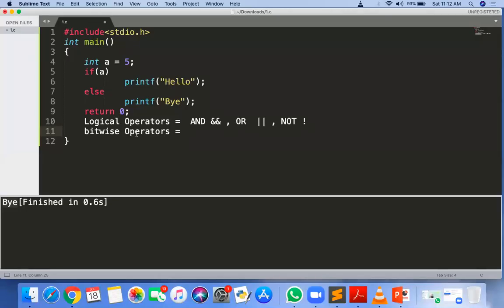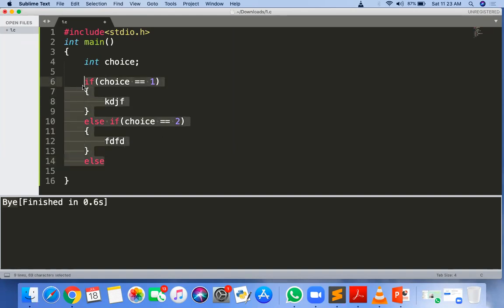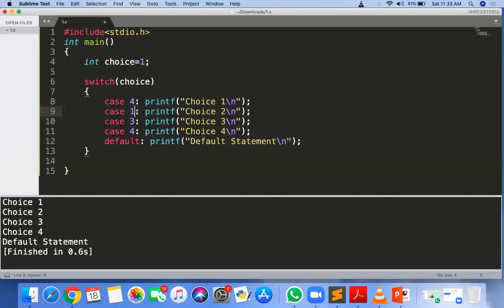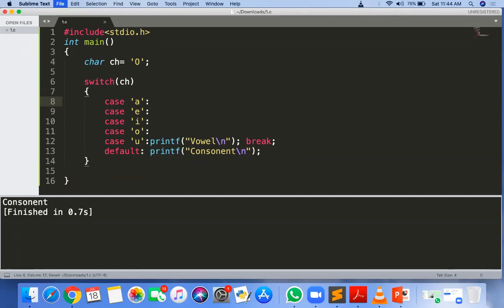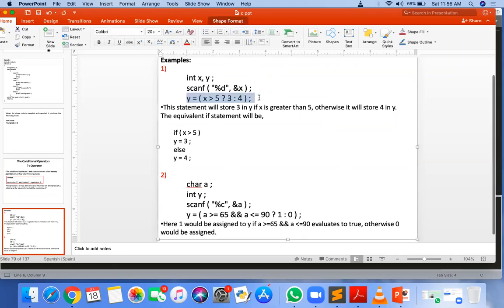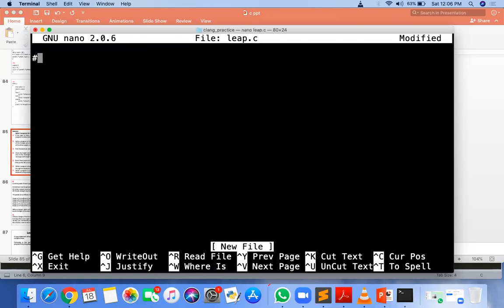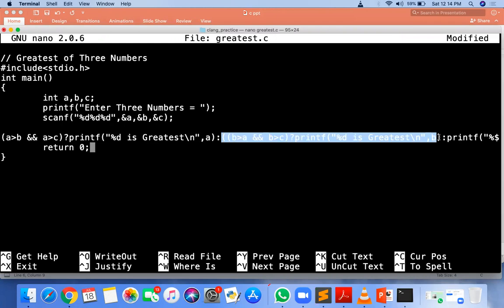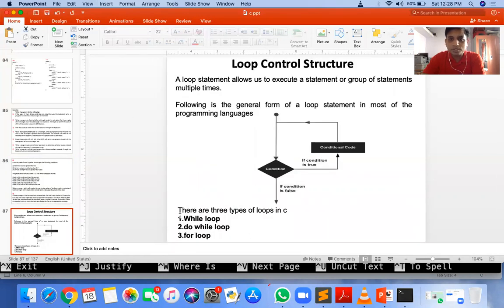switch-case and Conditional Operator: C Programming